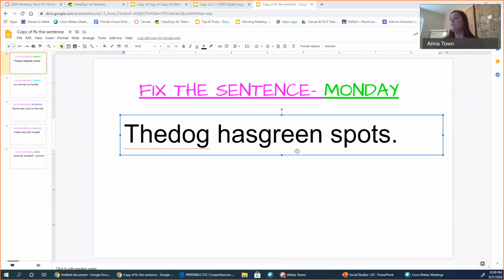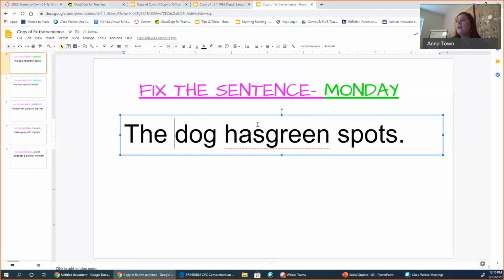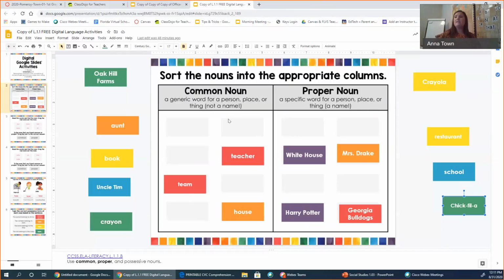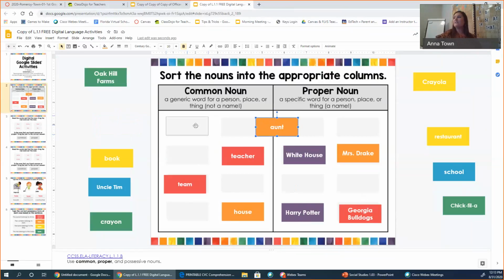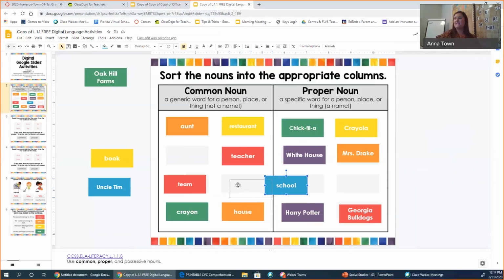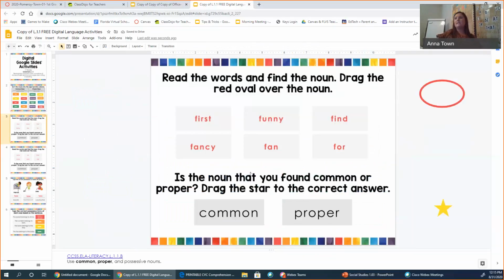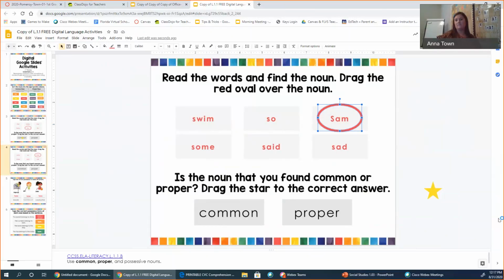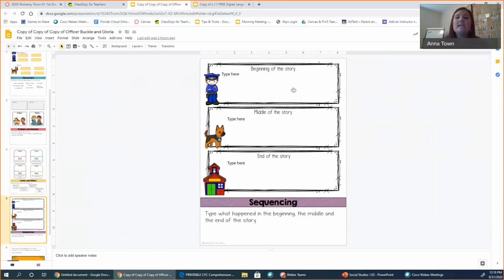ELA Review of Module 1 8/31: